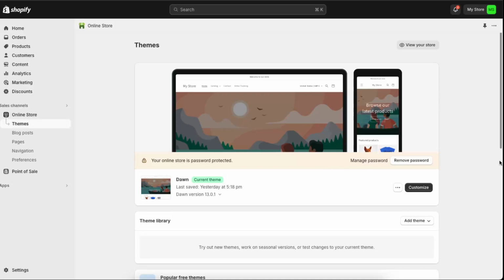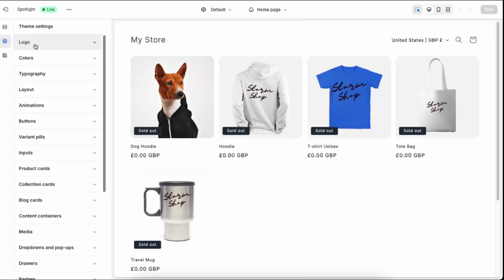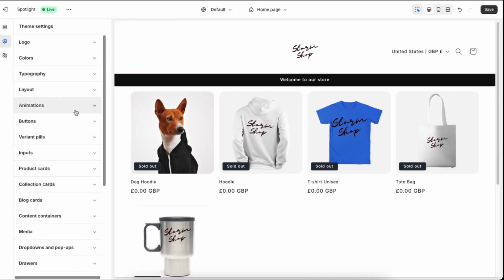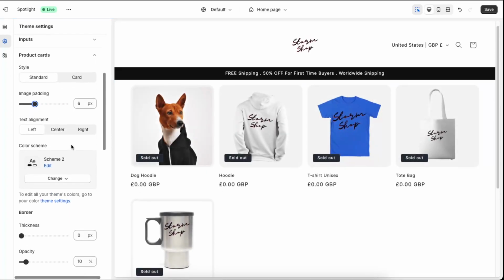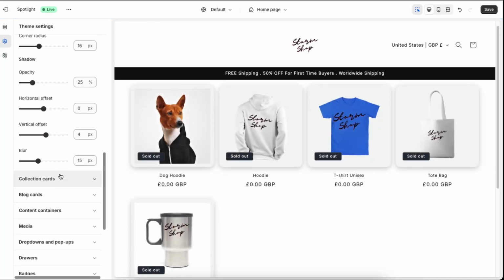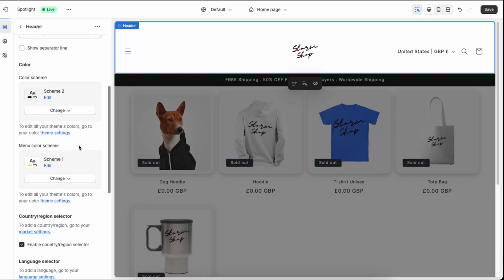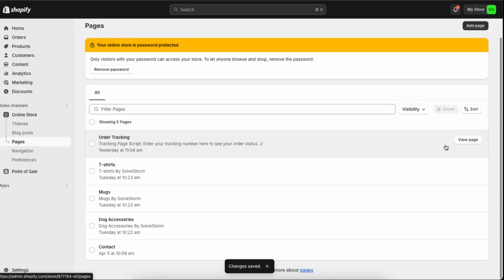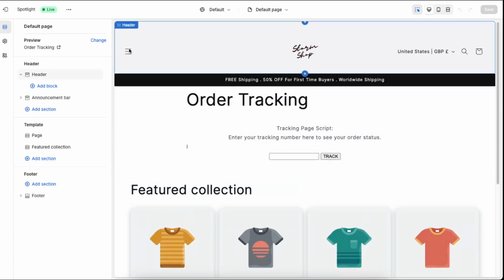How To Customize Shopify Spotlight Theme (2025)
In this video I show you How To Customize Shopify Spotlight Theme!